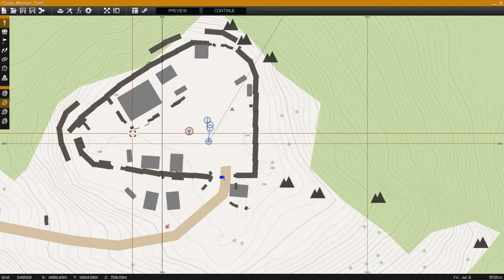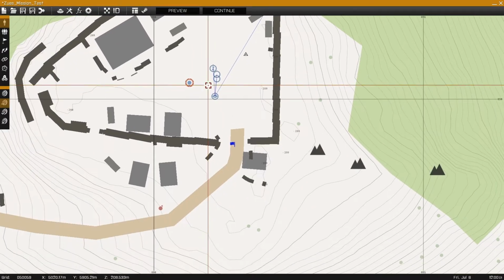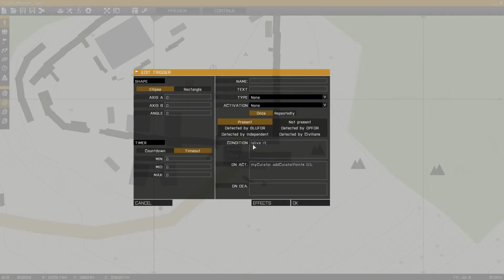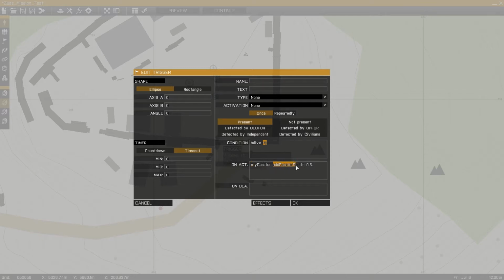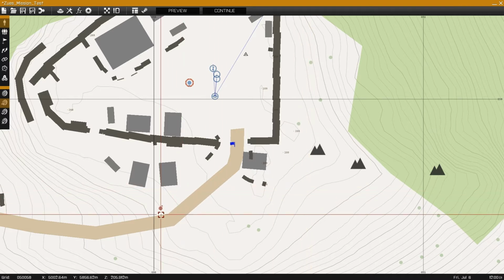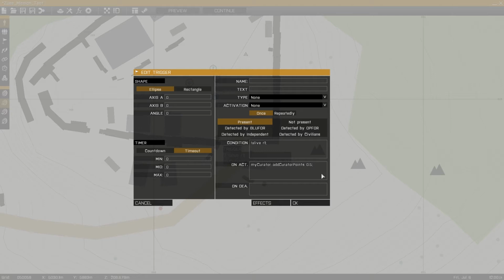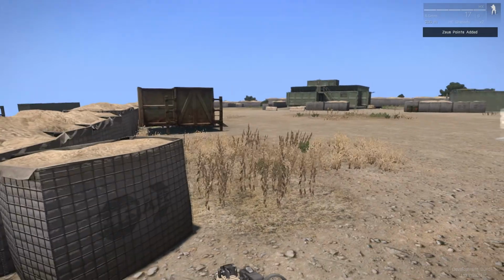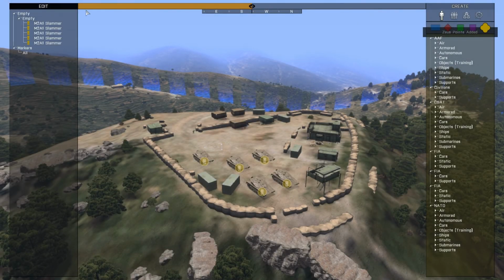ARMA 3 Zeus - Adding Zeus points by triggers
Today I take a look at the addCuratorPoints command and how it can be used to add Zeus points through trigger activation.  In the example an OppFor rifleman is named r1 and a trigger is placed down with a condition of not alive r1 and the command for adding points is placed in the activation:

Place a trigger with the condition field setup as desired (!alive r1 in the example)
in the activation field of the trigger add the addCuratorPoints command:
myCurator addCuratorPoints 0.5;
The first parameter is the name of the GameMaster module (myCurator in the example) the second entry is the command name (addCuratorPoints), and the last parameter is the value being added (must be a value of 0-1 with 1 being 100% points added and 0 being 0% points being added)

Once the triggers condition field is completed, the trigger will activate the addCuratorPoints command adding the value you set to your Zeus resources bar.